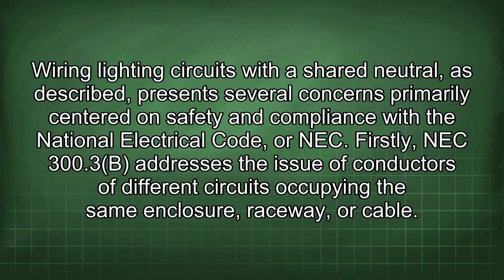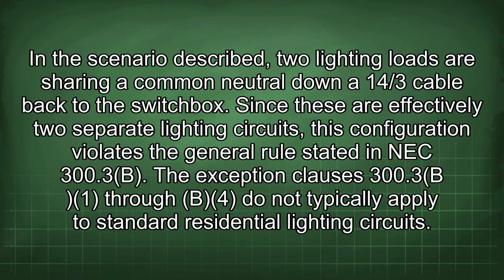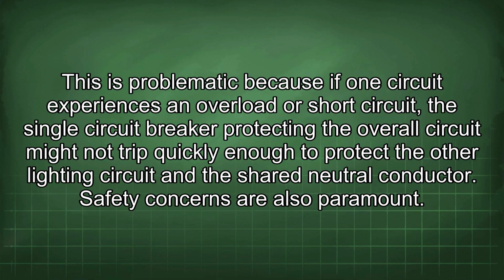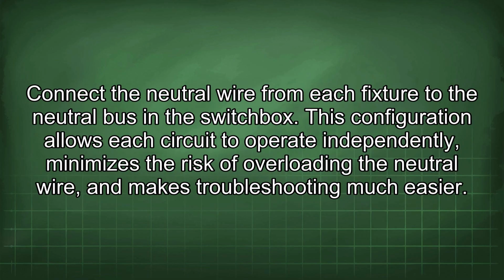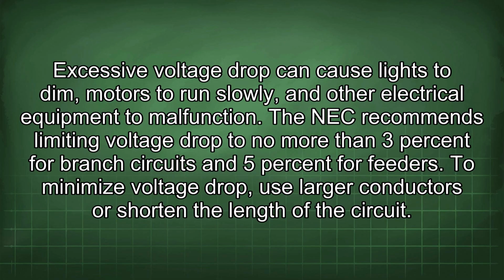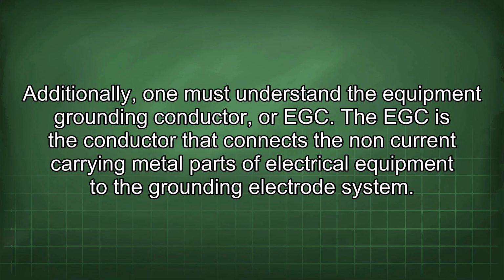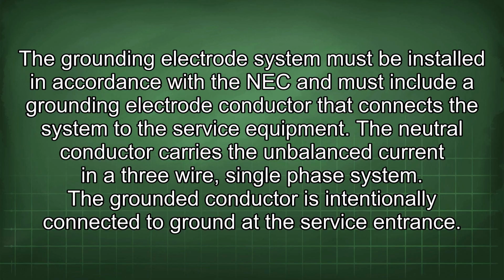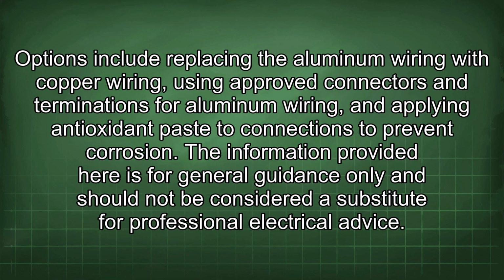Don't Share Neutrals Wiring Concerns and NEC Violations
Wiring two lighting loads to share a common neutral on a single circuit poses safety and code compliance issues. This configuration violates NEC 300.3(B) and 404.2. Use separate 14/2 cables for each light to ensure safety and code adherence.